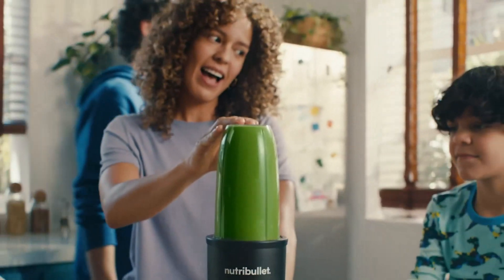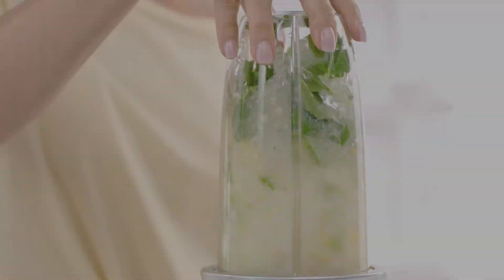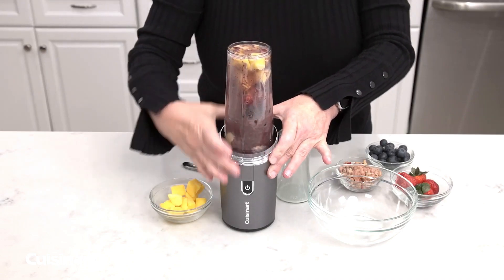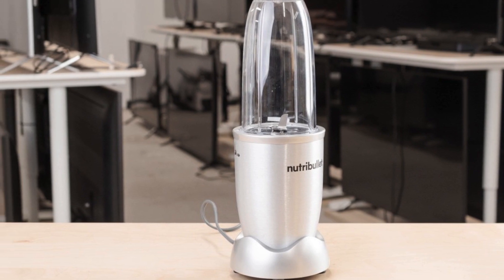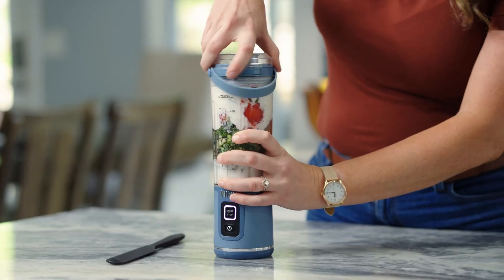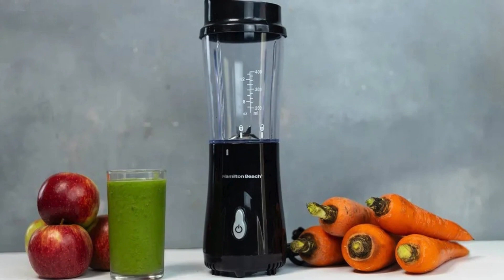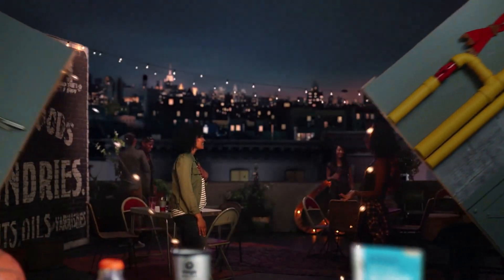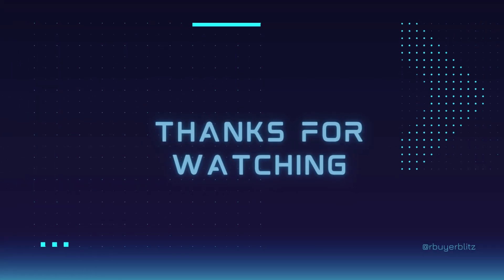Best Portable Blenders 2024 - Don't Choose Wrong! (I did at first)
We've researched the Best Portable Blenders on the Market saving you time and money so, you can make an informed decision. Here are products links:

► 5. Cuisinart EvolutionX RPB-100
► 4. Nutribullet Pro 900
► 3. Ninja BC51NV Blast Portable Blender
► 2. Hamilton Beach Personal Blender
► 1. Magic Bullet Blender
Portable blenders are an essential tool for home cooks with small kitchens, creative car campers, or travelers who want to ensure they have all their essential kitchen tools during a long stay at an Airbnb. While smaller than their full-sized countertop contemporaries, portable blenders are still powerful enough to crush up fresh roots and roughage to make pastes, smoothies, and sauces.

We'll be reviewing some of the hottest models on the market, including the best portable blender for travel, the top-rated portable blender for smoothies, and even a powerful USB-chargeable option.  We'll cover features like size, power, battery life, and price to help you find the perfect fit for your needs.